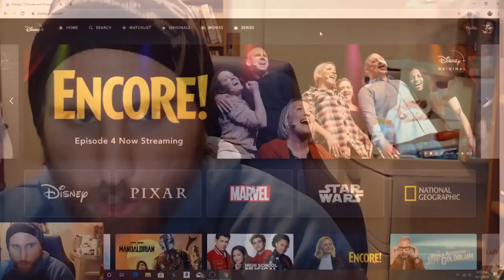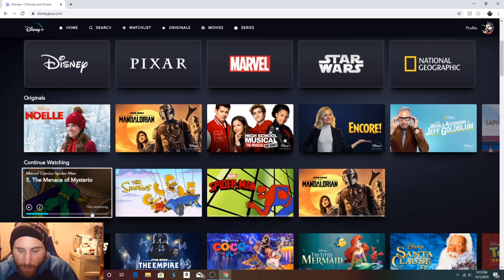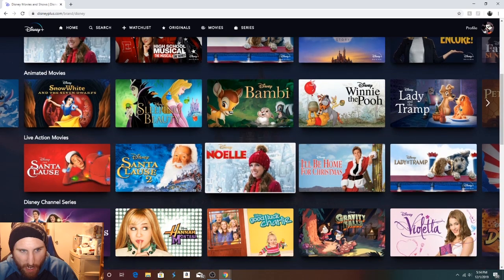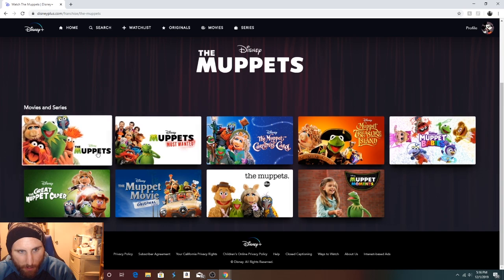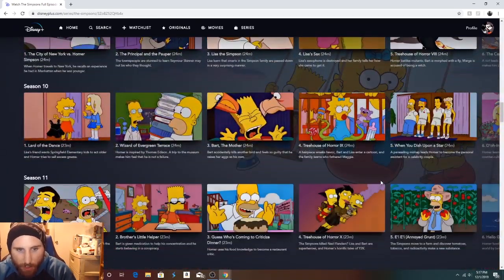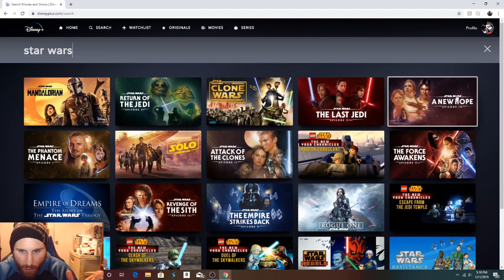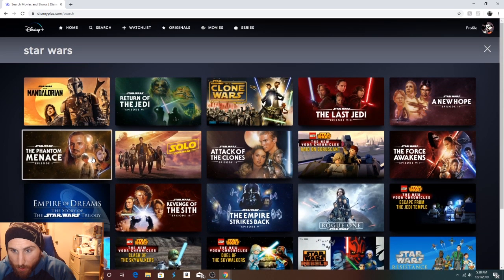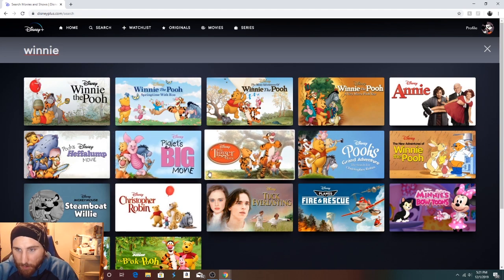Disney Plus Review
Come along with me on a tour of the brand new streaming service that everyone is talking about.